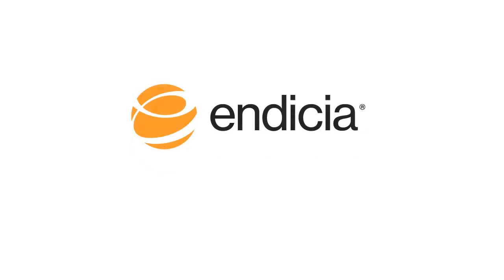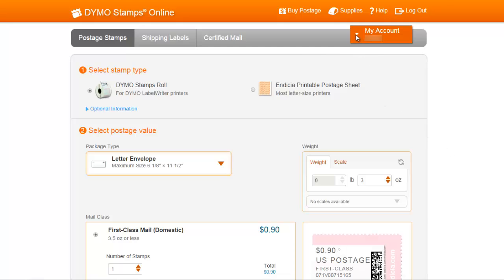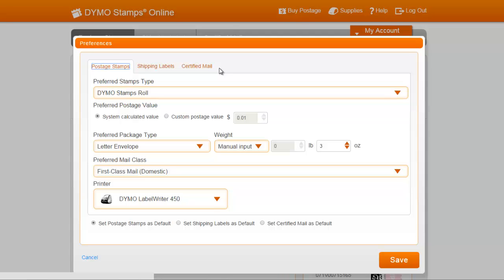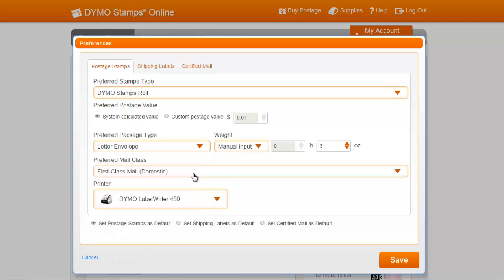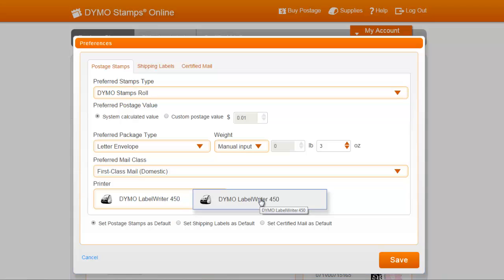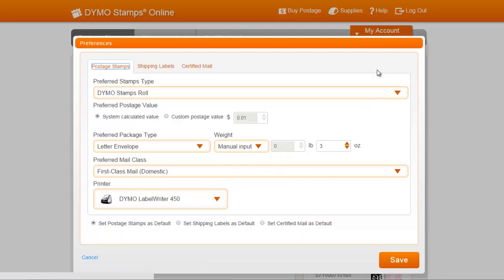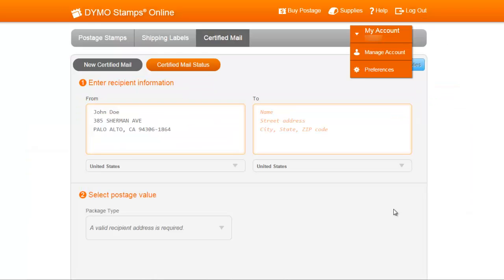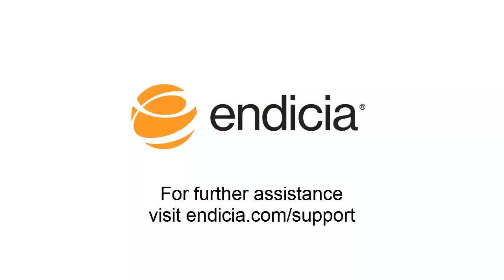Setting Mail Class and Printer Preferences with DYMO Stamps Online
A quick video guide on how to set your mail class and printer preferences.  Be able to set preferences on the postage you print the most frequently and set preferences on the printer used for the Postage Stamps, Shipping Labels, and Certified Mail tabs.